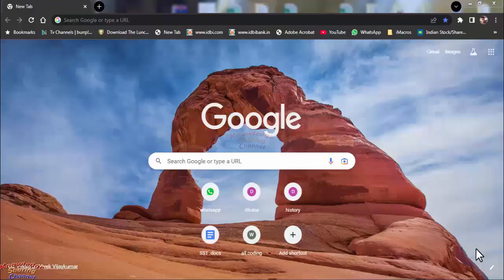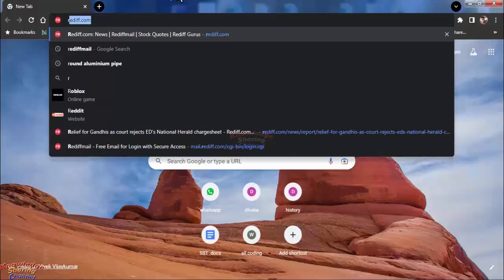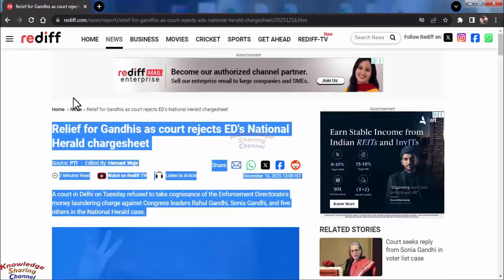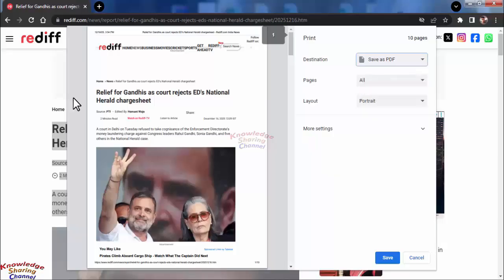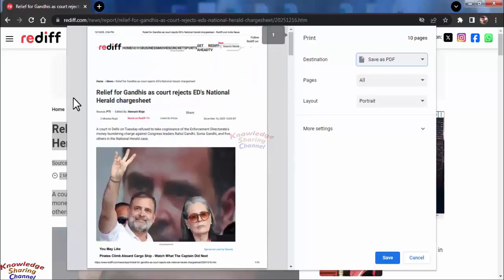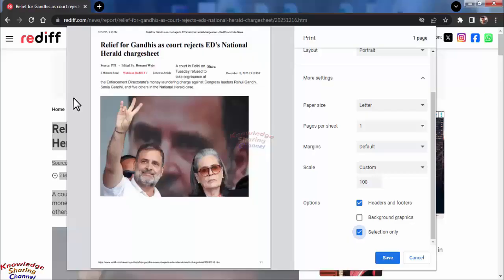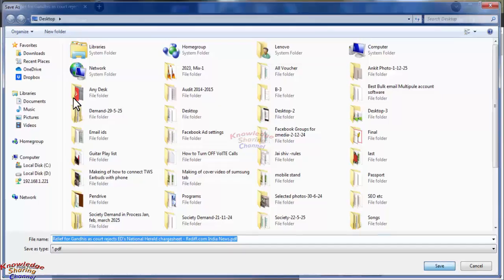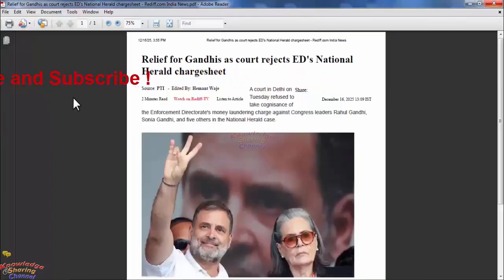How to convert HTML to PDF | How to Save Webpage as PDF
In this video we have shown How to convert HTML to PDF | How to Save Webpage as PDF Step by Step